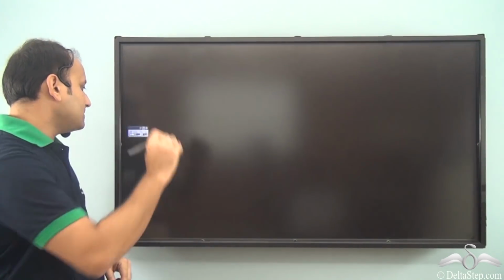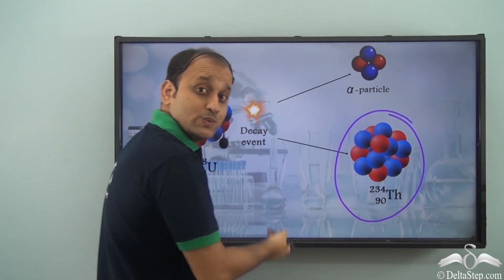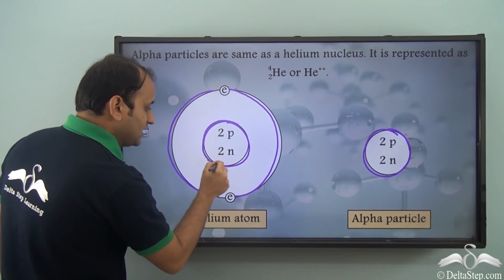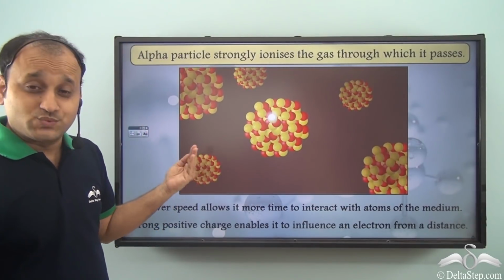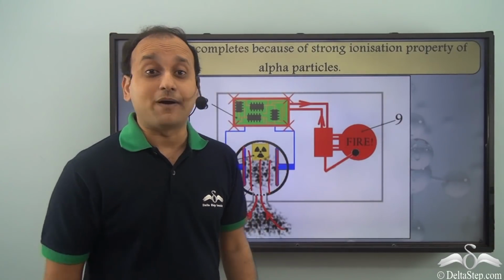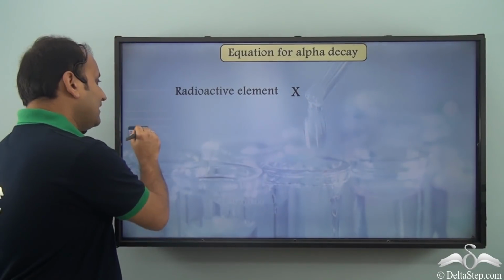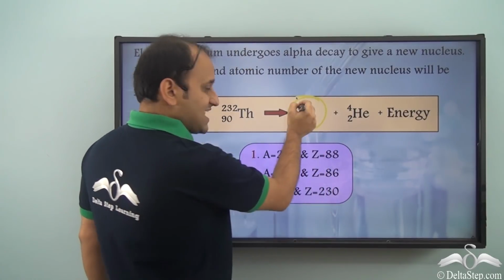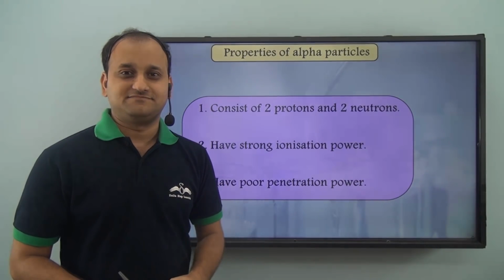Properties of Alpha Particles | Modern Physics | Class 10 | CBSE | NCERT | ICSE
Know what are the Properties of Alpha Particles in the applicability of modernphysics .

Salient features of the app:
• 5000 amazing lectures across English, Maths, Science and Social Science.